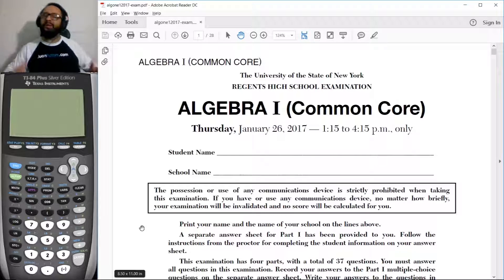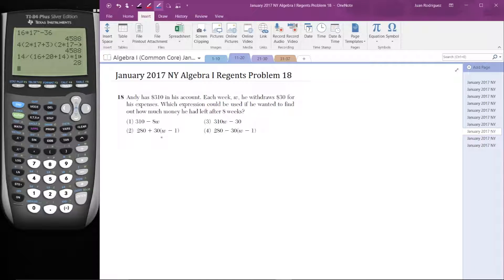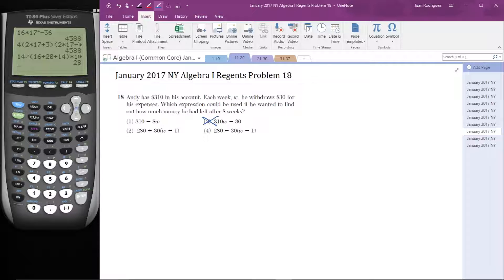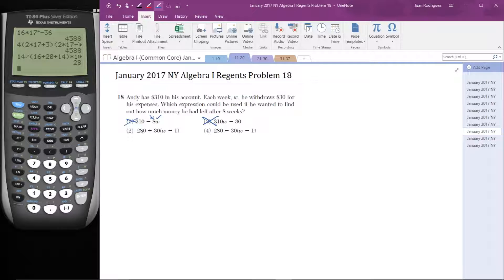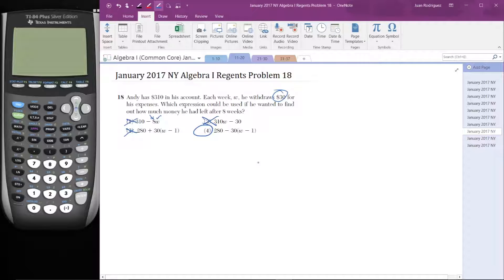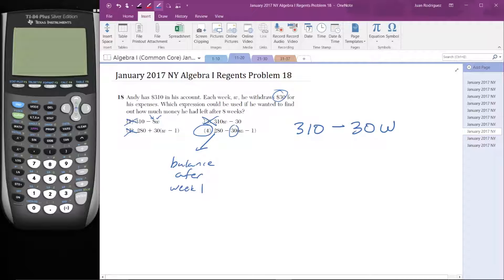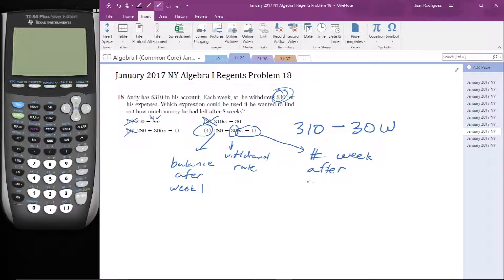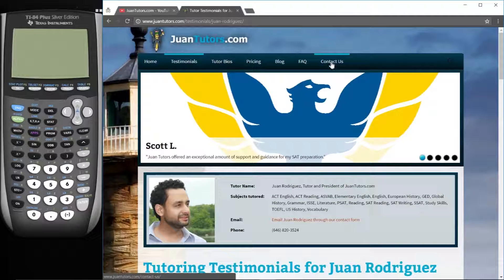Problem 18, January 2017 Algebra I (Common Core) Regents Exam - JuanTutors.com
18 Andy has $310 in his account. Each week, w, he withdraws $30 for his expenses. Which expression could be used if he wanted to find out how much money he had left after 8 weeks?
(2) 280 + 30(w - 1)
(3) 310w - 30
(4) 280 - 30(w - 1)